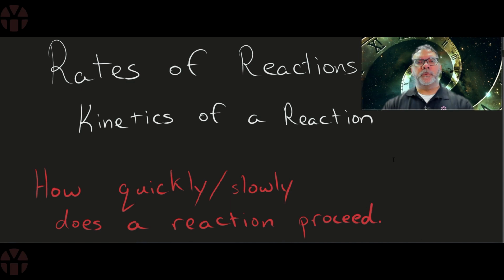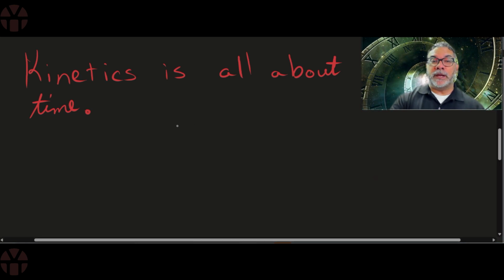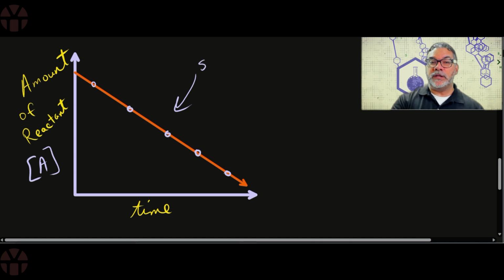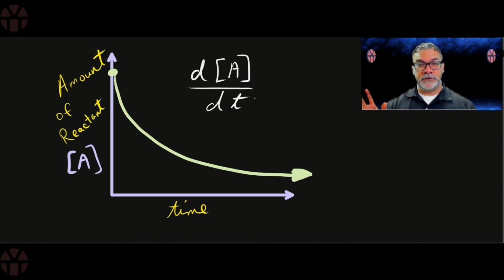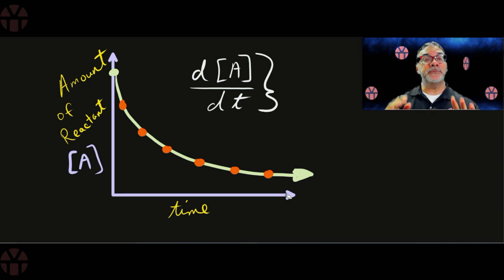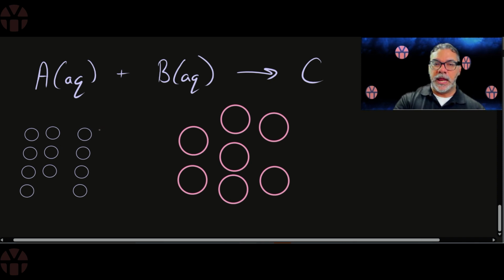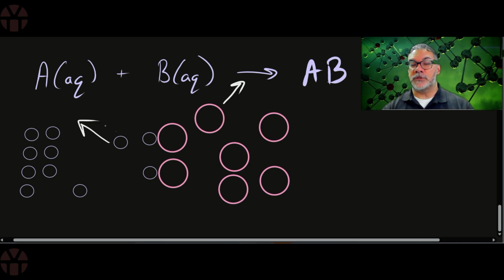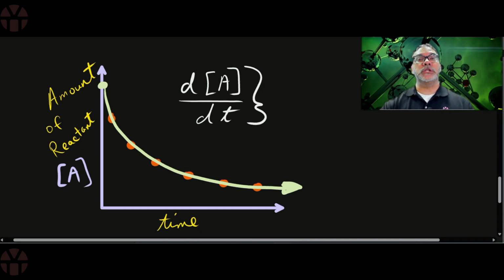Introduction to Kinetics (U14 E1)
How quickly will a chemical reaction occur? In this episode we explore why chemical reactions tend to slow down as time passes and what is occurring at the molecular level that causes this overall change in rate.